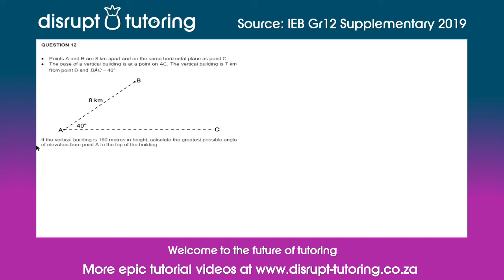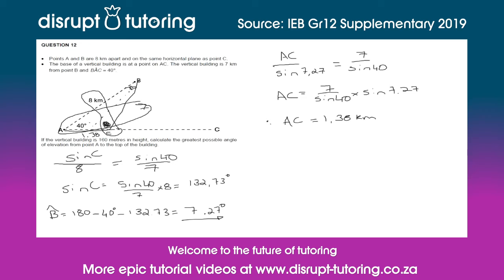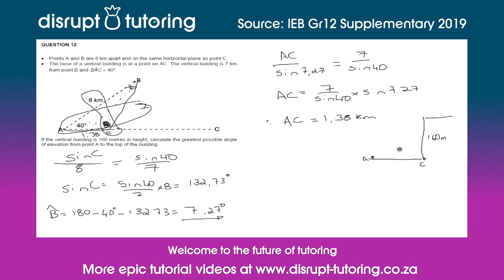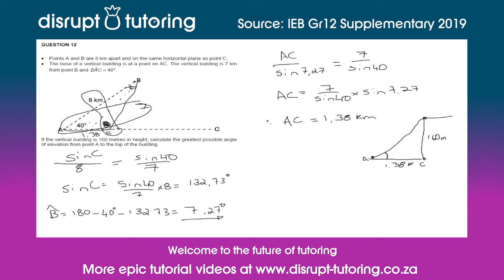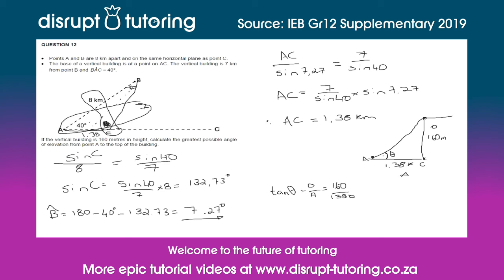#532 Calculating the biggest possible angle of inclination